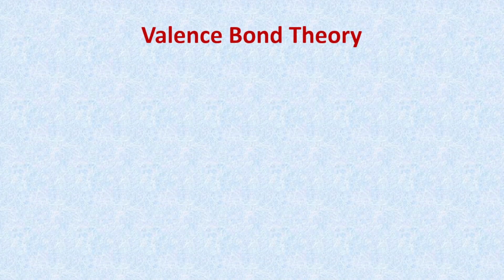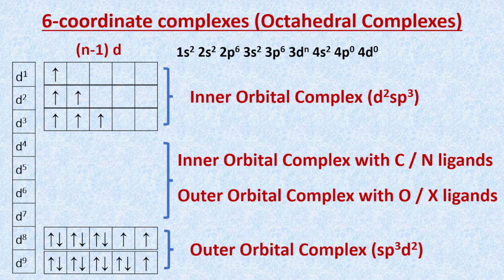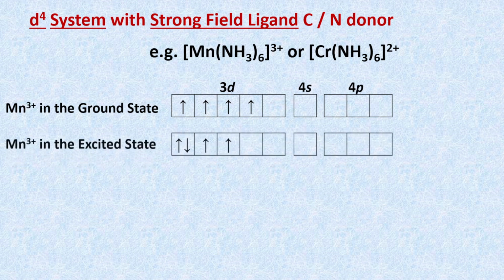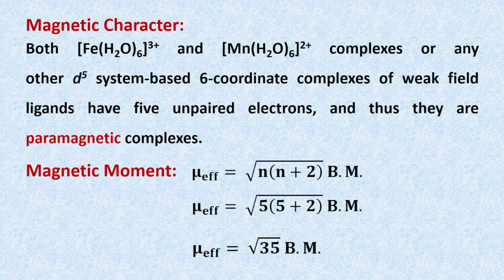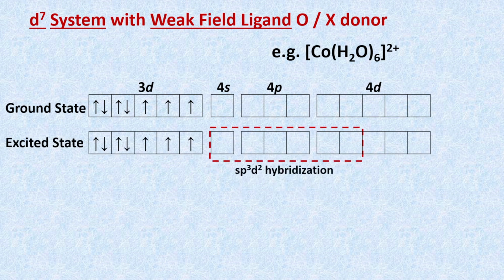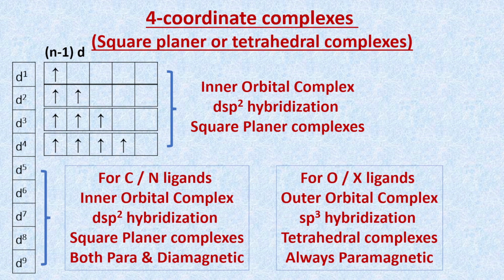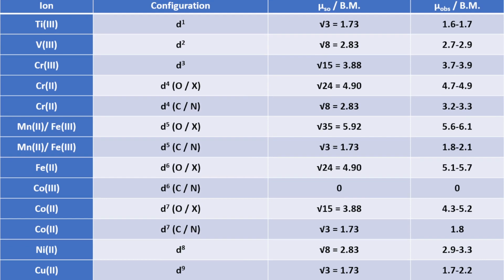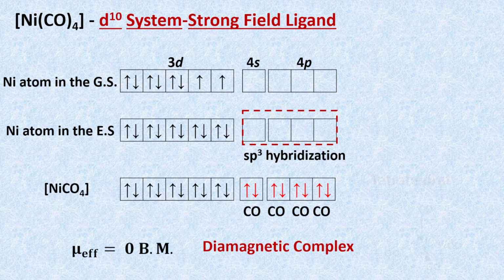Valence Bond Theory in Coordination Compounds | Octahedral, Square Planer, and Tetrahedral Complexes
The level of this video is advanced and is useful for students preparing for competitive exams like IIT-JEE, NEET, IIT-JAM Chemistry, IIT-GATE Chemistry, CSIR-NET Chemical Science, etc. In this video, I explain valence bond theory in coordination chemistry, discussing its various postulates in detail. The following topics are thoroughly covered:

• Six- & Four-Coordinate Complexes
• Inner- & Outer-Orbital Complexes
• Low- & High-Spin Complexes
• Geometry and Magnetism